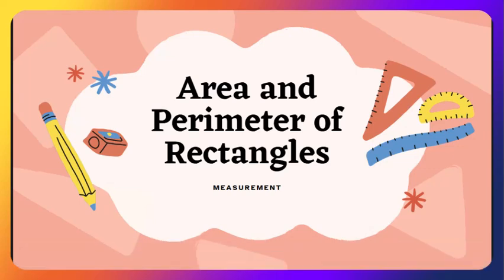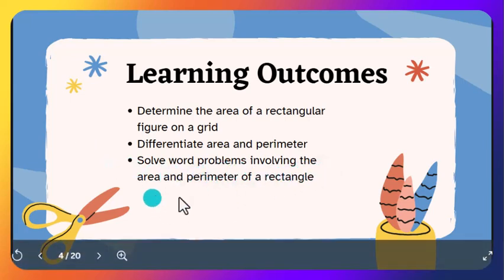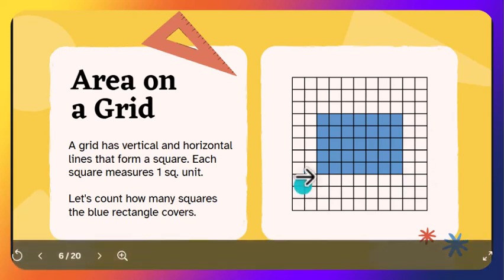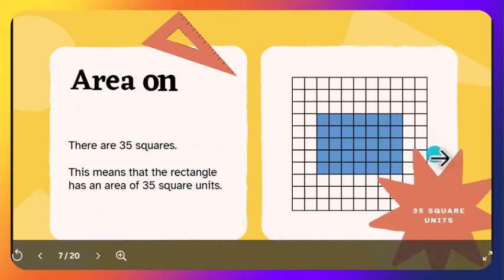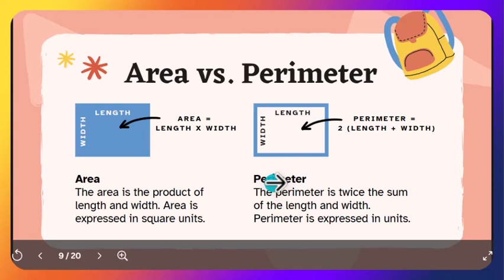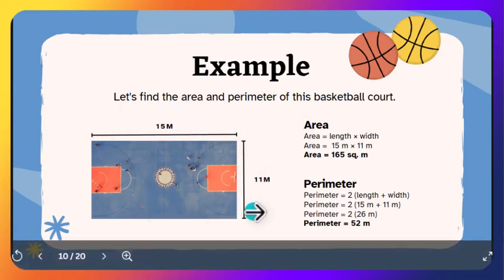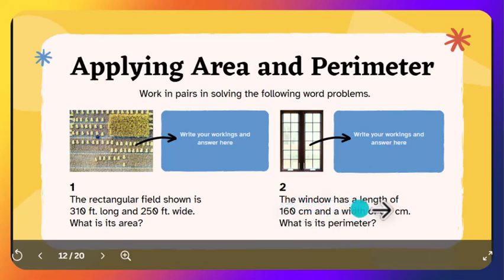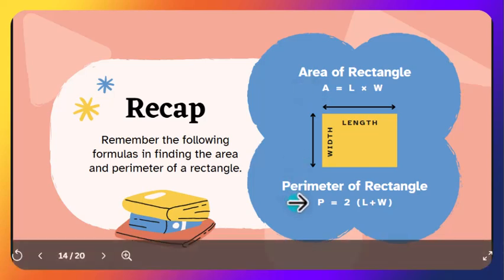Area & Perimeter Math Lesson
🎥 Math Lesson: Understanding Area and Perimeter | Grade 3–5

Welcome to our fun and engaging math lesson on Area and Perimeter! 📐✏️

In this video, students will:
✅ Learn the definitions of area and perimeter
✅ Understand how to calculate perimeter by adding the lengths of all sides
✅ Discover how to find area using multiplication (length × width)
✅ Explore real-world examples and interactive visuals
✅ Practice solving problems step-by-step!

Whether you're a student, teacher, or parent, this video is a perfect resource to understand these important geometry concepts. 🧠💡

Comparing Area and Perimeter

Word Problems and Practice Questions

👩‍🏫 Great for use in the classroom, at home, or during revision time!